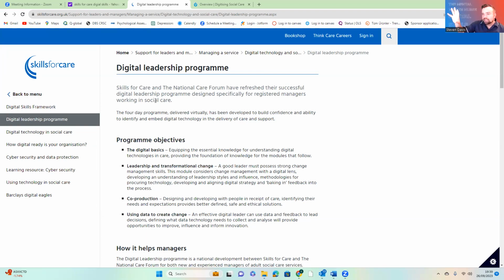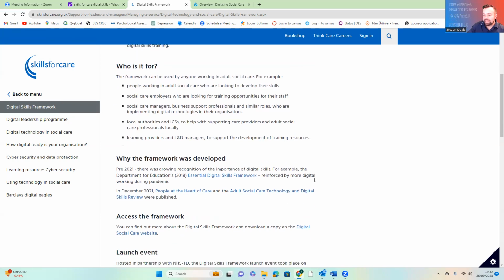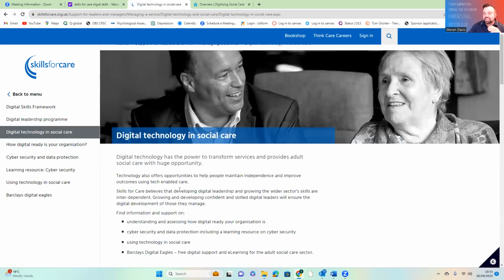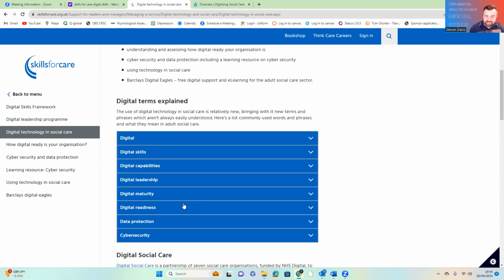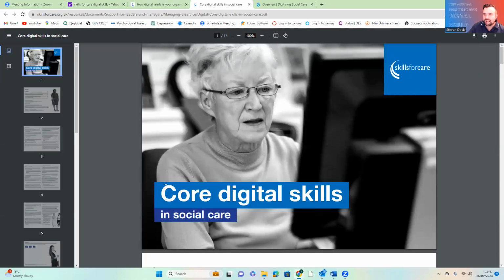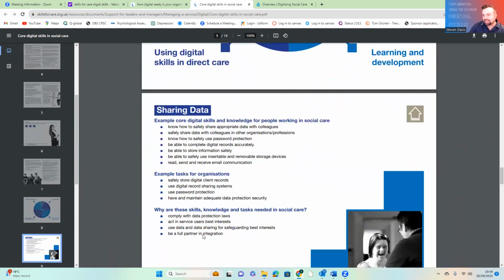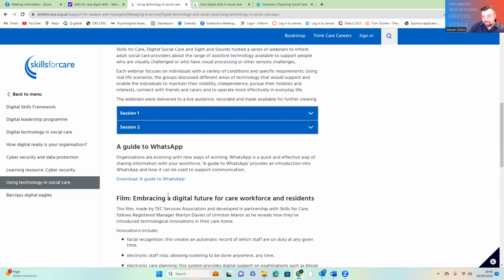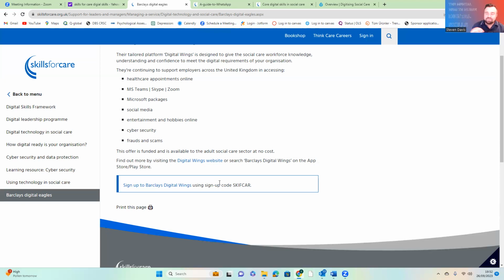Digital Skills Session 1 Skills for Care